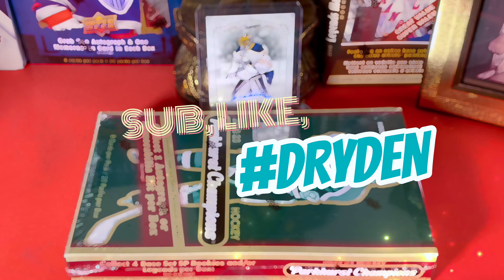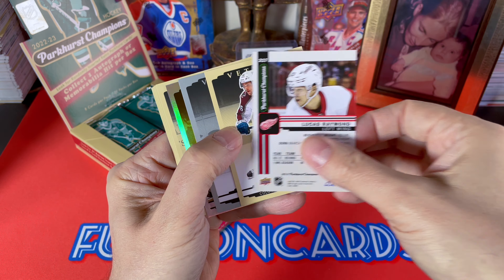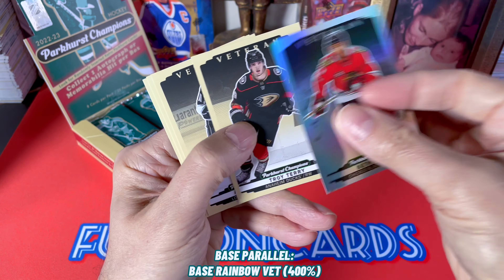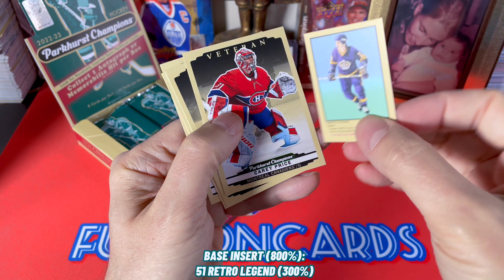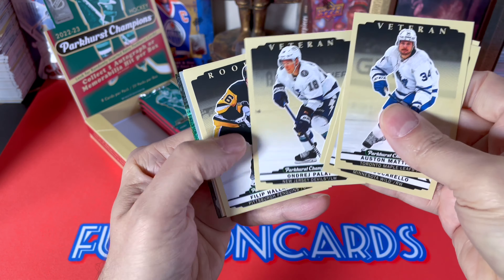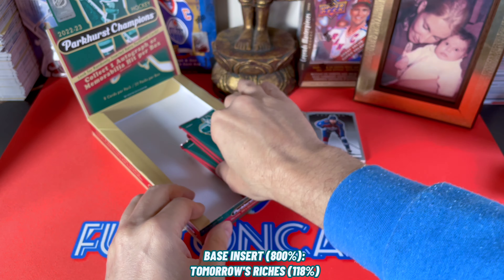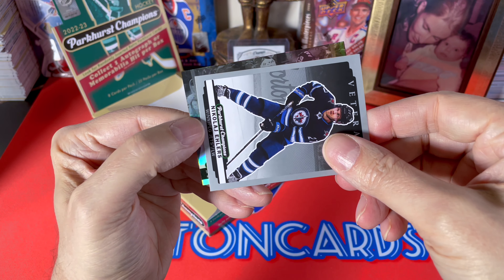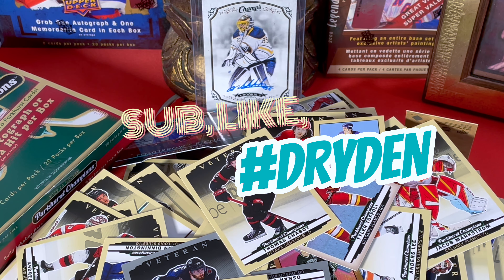LET'S GO!! 2022-23 Parkhurst Champions Hockey Hobby Box Break #1 (2024)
Release day break: here is my first box of 2022-23 Upper Deck Parkhurst Champions!

Note that I did a very detailed stand alone preview video for this product, calculating all the various auto odds and analyzing the checklist. It's a must-see for those considering purchasing the product.

1. The entire contents of a previous box break;
2. A white storage box with a card lot; or
3. A full set of cards, incl. some inserts;

TO QUALIFY:
2. Like at least five of my videos
3. Comment on at least five of my videos, including the word: